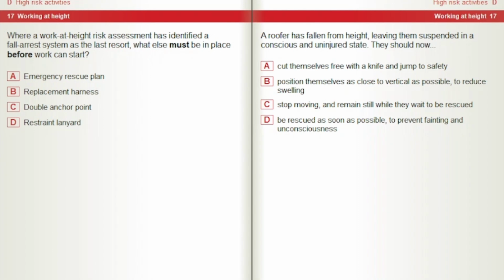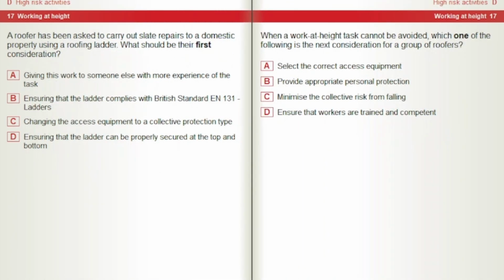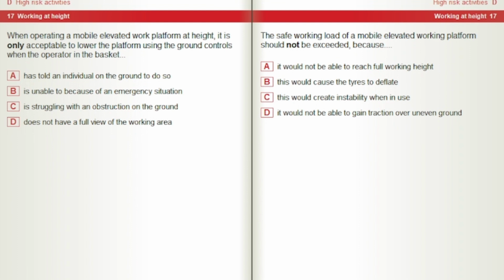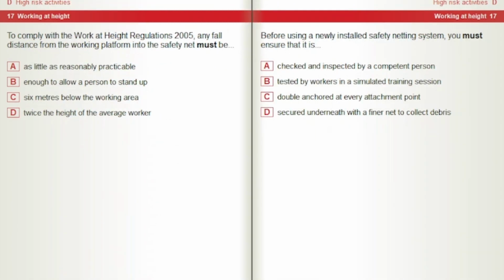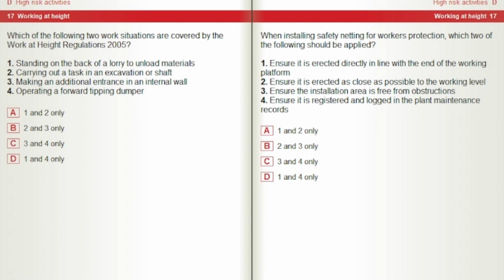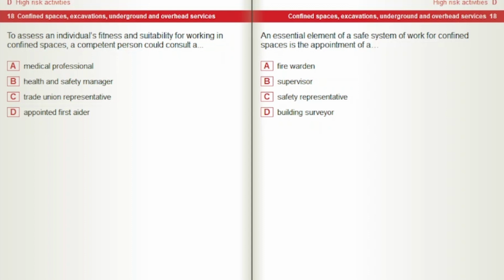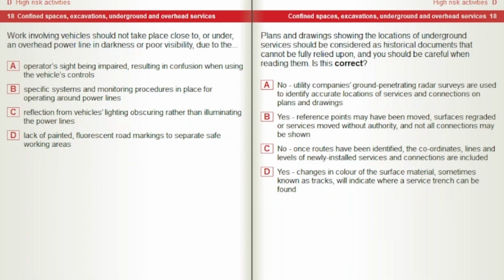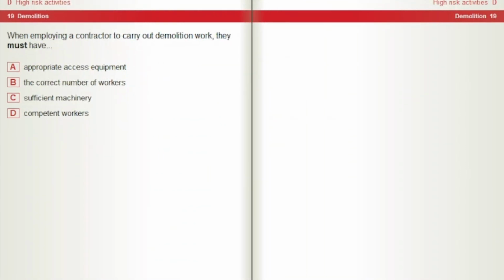CSCS Card UK | CSCS Test 2024 | CSCS Test for MAP |cscscard | #23